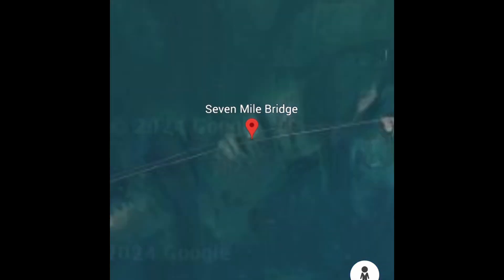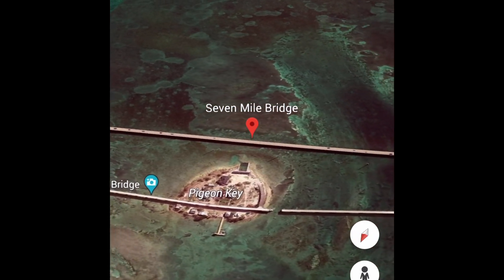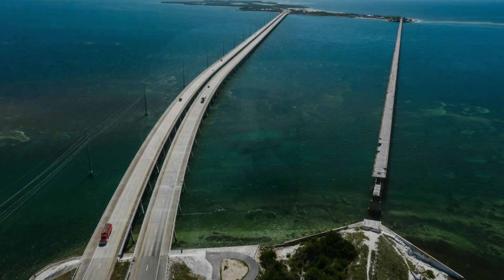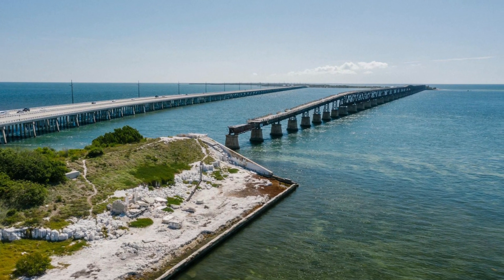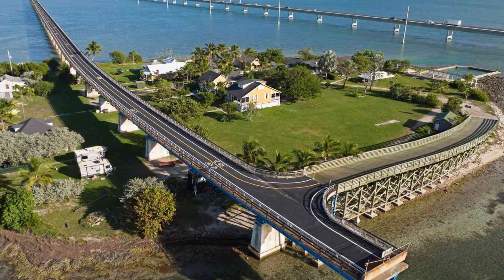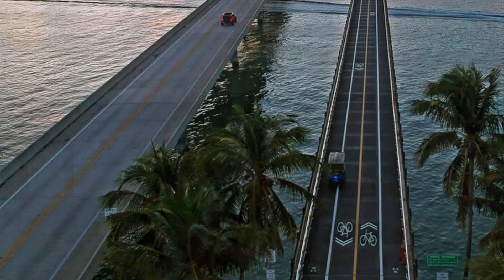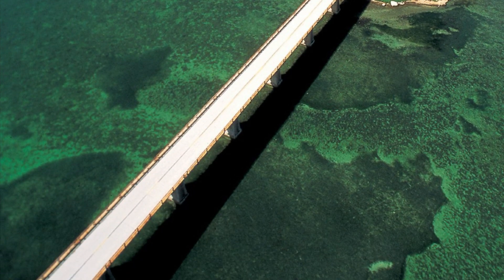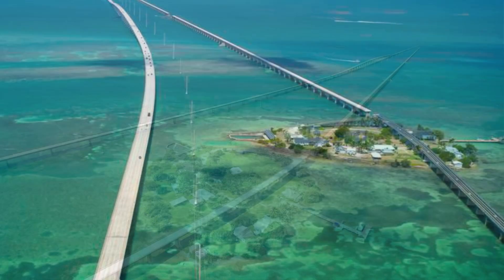The Seven Mile Bridge: Connecting Florida to the Florida Keys